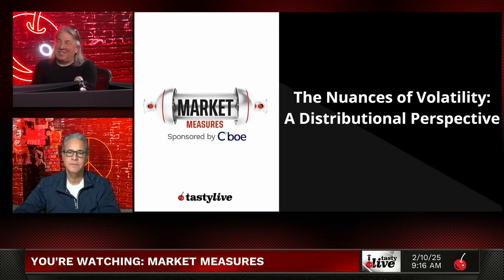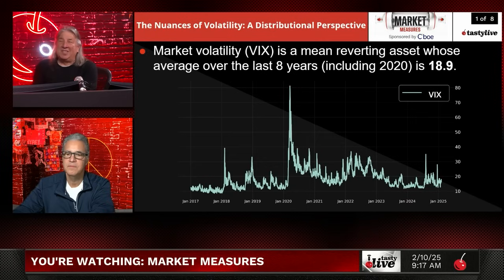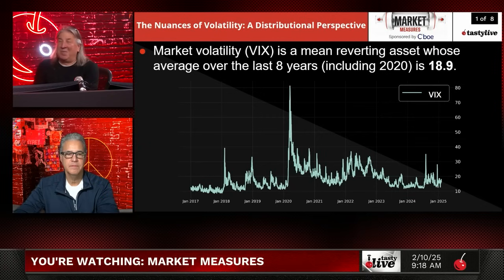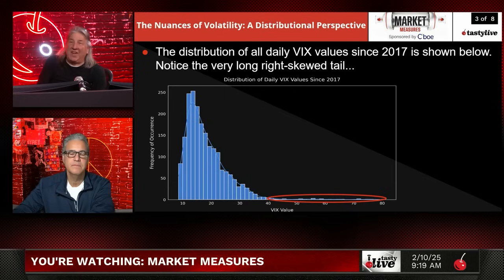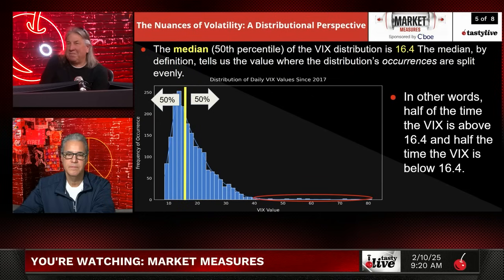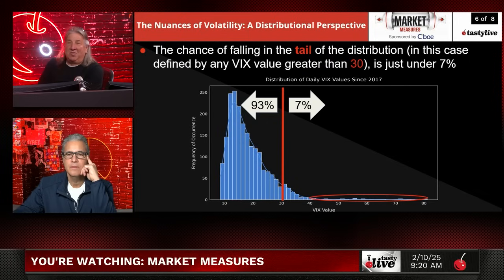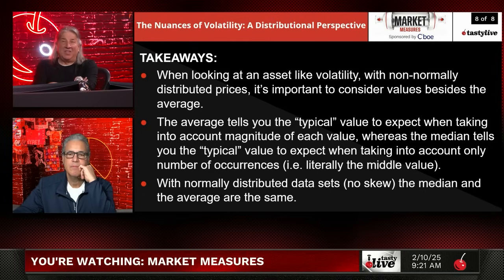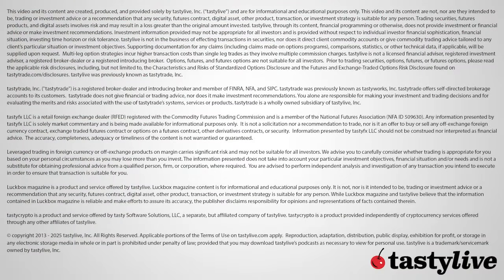This Graph Changed How We Think About Volatility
Follow tastylive on X (Twitter) Market volatility, measured by the VIX, reveals an intriguing pattern: while its average sits at 18.9, the distribution is notably right-skewed. Most traders will encounter VIX levels below this average 60% of the time, with a more representative median of 16.4. Notably, extreme volatility events (VIX above 30) occur in just 7% of cases, making the average a potentially misleading indicator for day-to-day trading expectations.